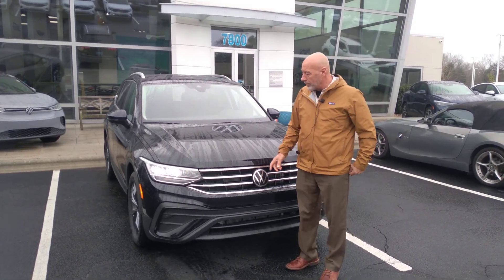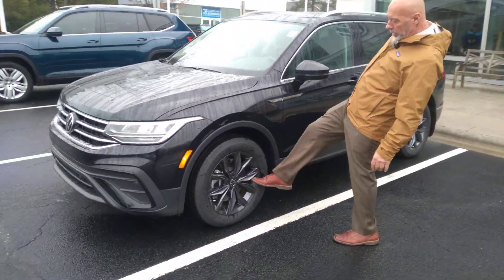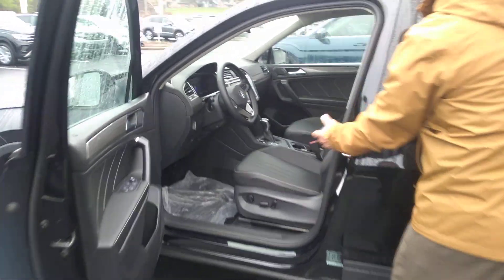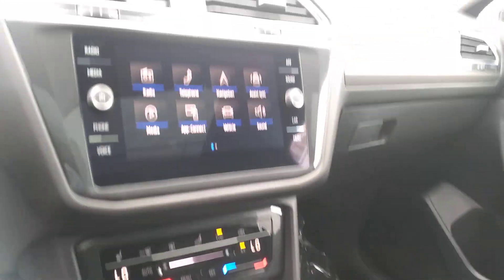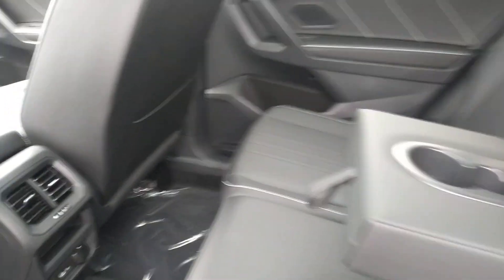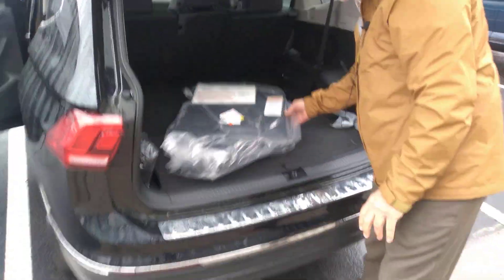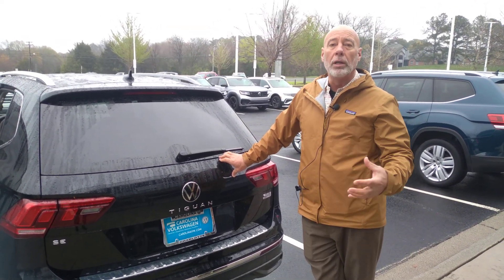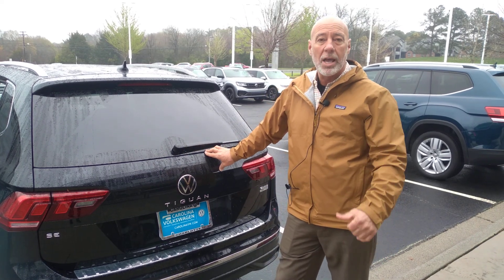2023 Tiguan SE Walk-around Video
2023 Tiguan SE Walk-around Video